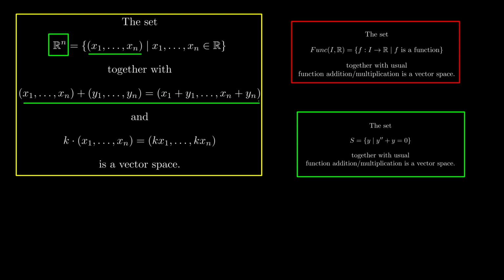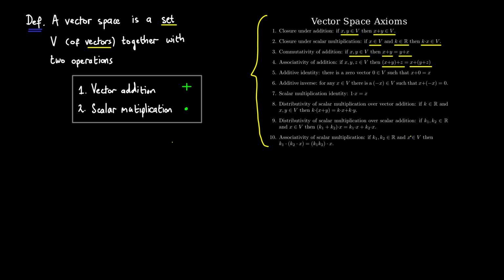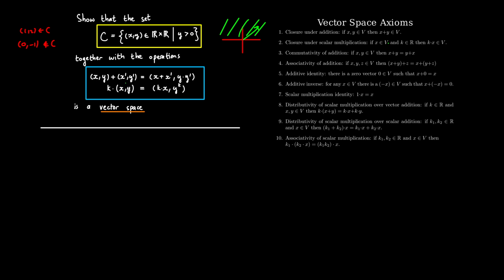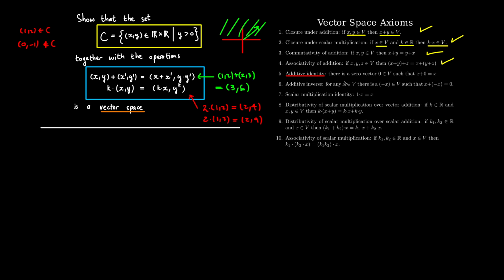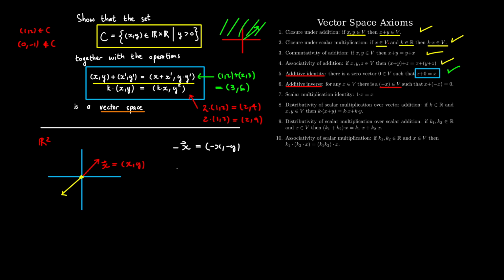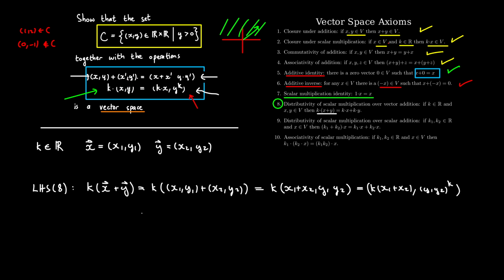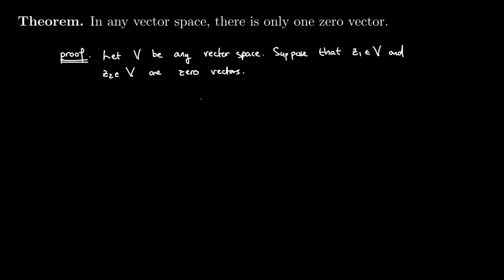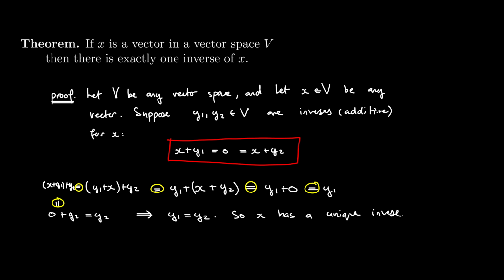Exploring Vector Spaces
A slow video about vector spaces, the main aim is show that the concept of a vector space is abstract and that there are many interesting examples!

Time stamps:
0:00 Three examples of vector spaces
6:50 General definition of vector space/axioms
14:15 Non-standard example of vector space
42:10 First theorem: there is only one zero vector
45:36 Second theorem: there is only one inverse for each vector